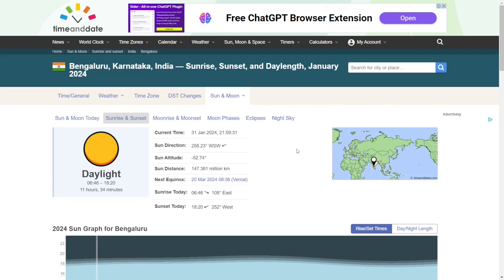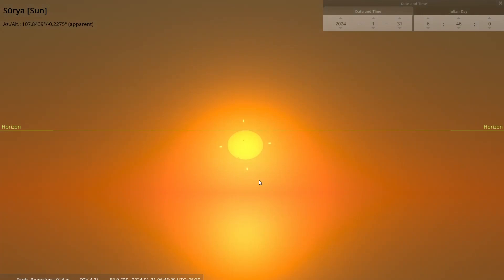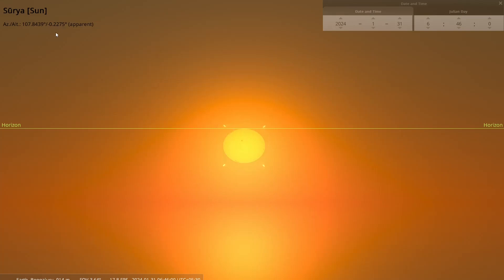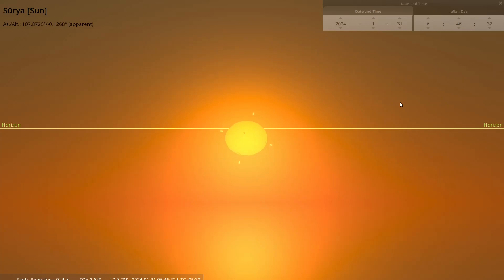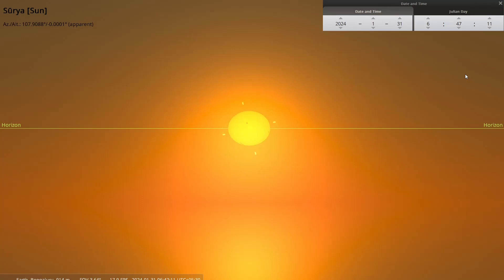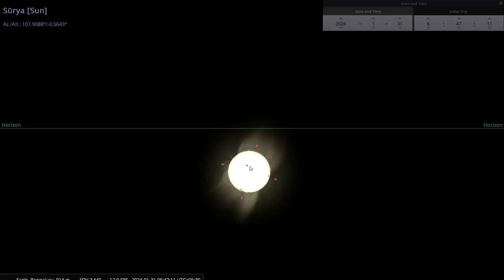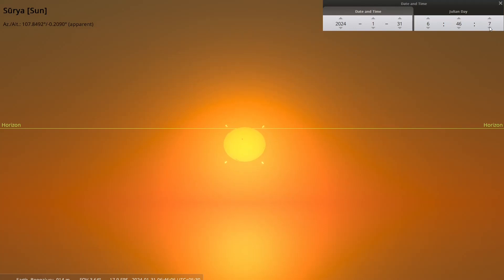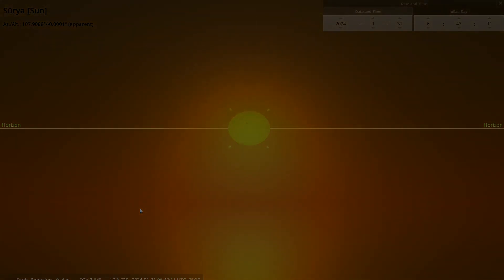Sunrise: When exactly do you consider the sun has having properly risen?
The Sun is not a point object in the sky. It is a disk with a finite diameter. Hence, there are many possible times of sunrise of which we consider two here:
1. The time when the upper tip of the Sun peeps above the horizon
2. The time when half the disk of the Sun has risen above the horizon

In this video we illustrate these two definitions and show that the time of sunrise as per these two definition can differ by as much as a minute.

In addition, there is a further subtlety to sunrise: When the disk of the Sun is observed above the horizon, in reality the Sun is below the horizon! Atmospheric refraction bends the Sun's rays in such a way that even when the Sun is below the horizon our eyes are able to see it above the Horizon! This subtlety does not impact the definition of sunrise since sunrise is always an observed phenomena, i.e. what our human eye can observe.